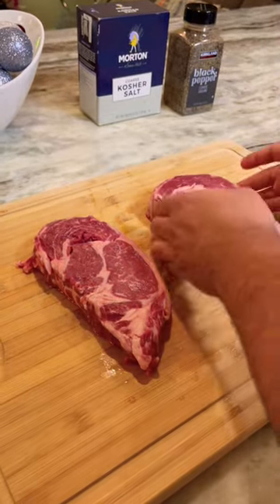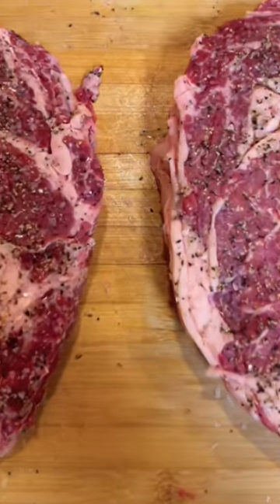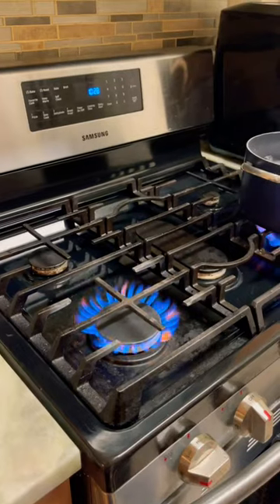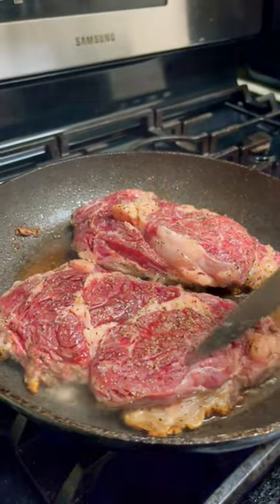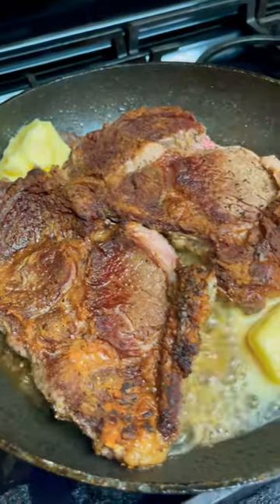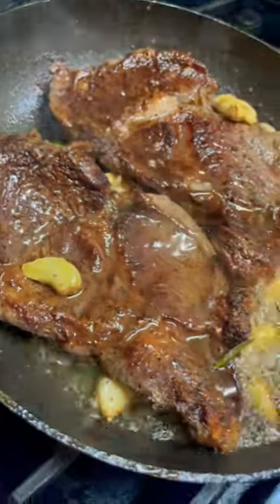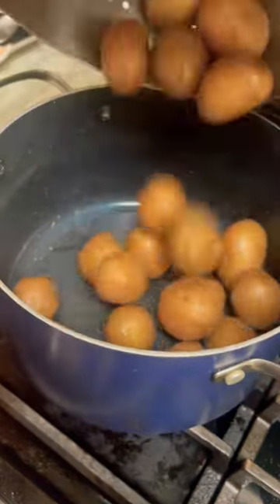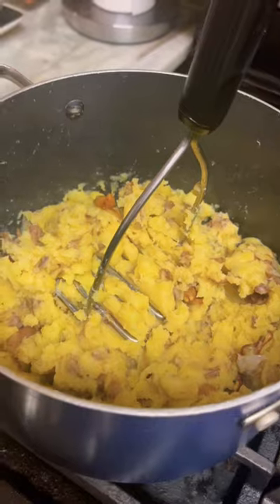How To Make The Best Steak & Garlic Mash Ever!! THIS IS A MUST TRY!! 🥩😋